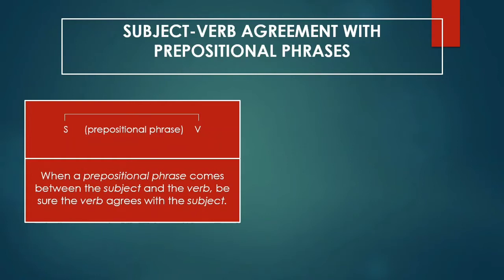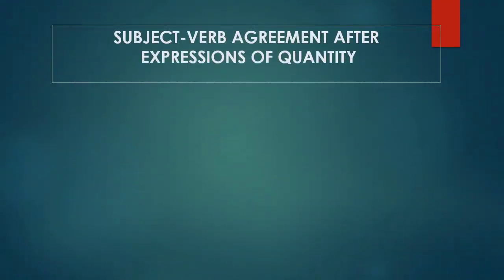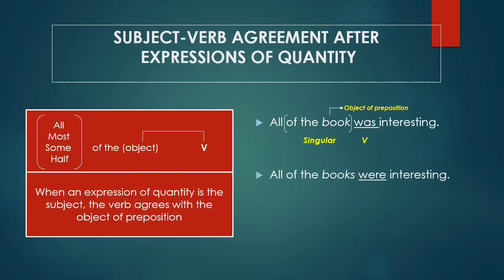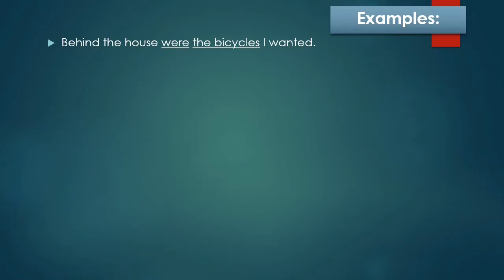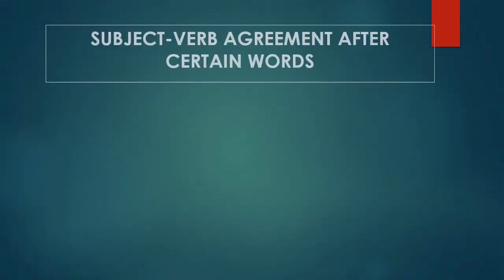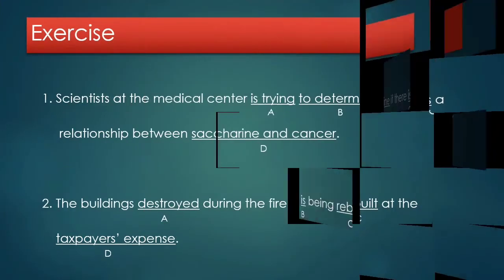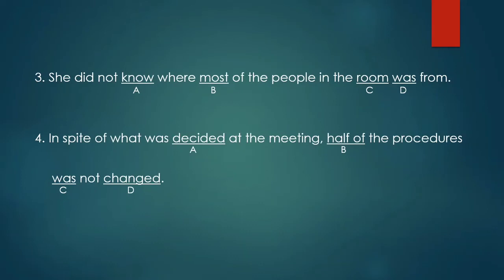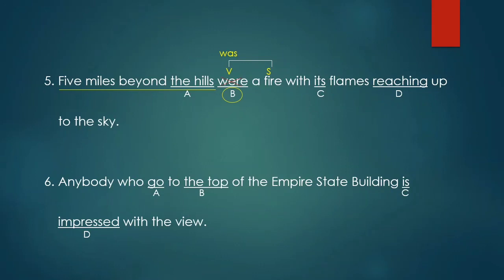TOEFL Structure I Subject Verb Agreement)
TOEFL

Materi TOEFL
Contoh soal dan pembahasan TOEFL

Reference:
Phillips, D. (2006). Longman preparation course for the TOEFL test: Next generation iBT. White Plains, NY: Pearson Education.

Created by: Mutiatun Nasihah.

Selamat belajar.

TOEFL Structure
Belajar TOEFL dengan mudah
Materi TOEFL lengkap mudah
Belajar TOEFL untuk pemula
Meningkatkan skor TOEFL dengan mudah
Materi TOEFL Structure
Belajar TOEFL
Materi TOEFL mudah dipahami
Subject Verb Agreement
Belajar Bahasa Inggris
Belajar Bahasa inggris dari nol